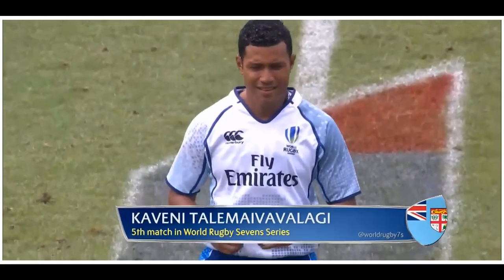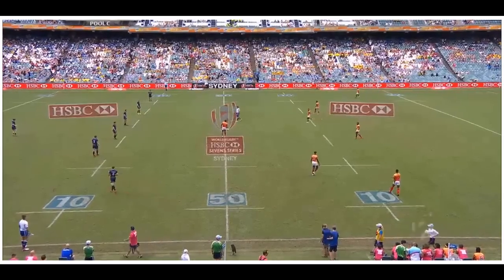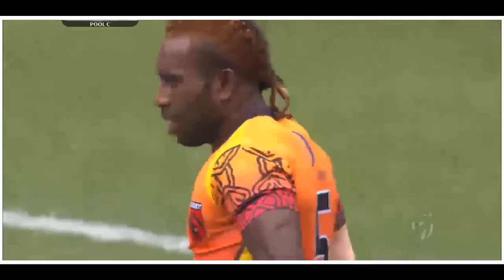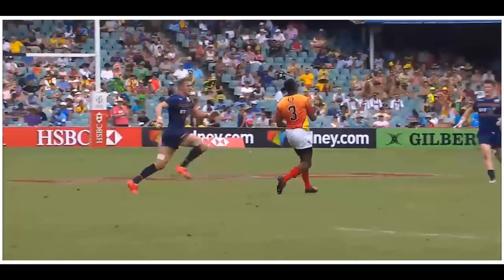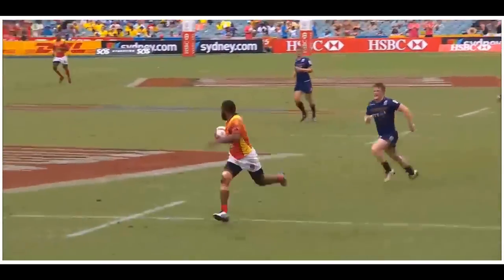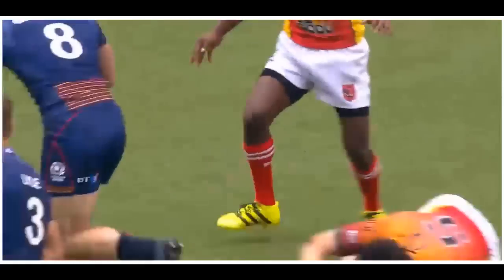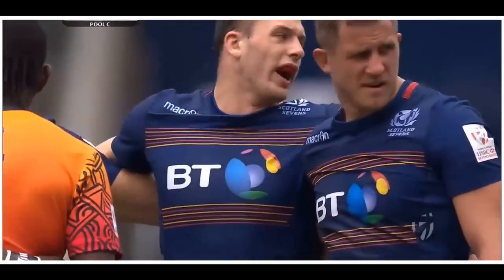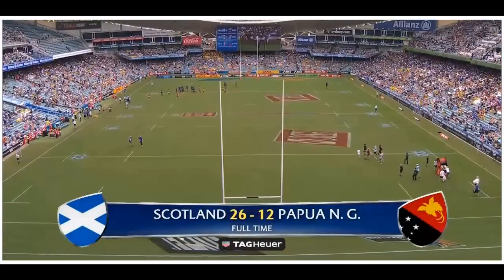(HD) Sydney 7s | Scotland v Papau New Guinea | Pool C | Full Match Highlights | Rugby Sevens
Scotland take on Papau New Guinea in Pool C Match of the Sydney 7s.